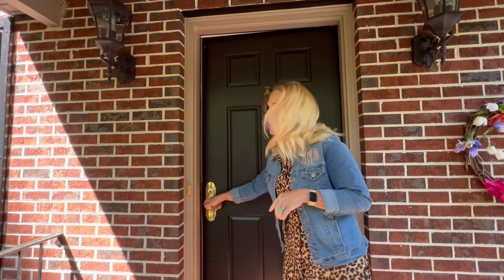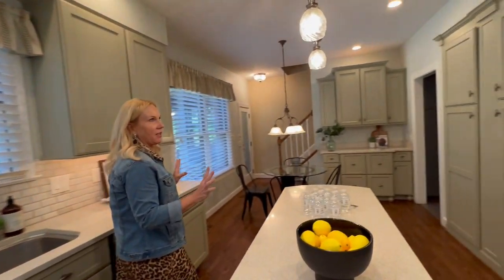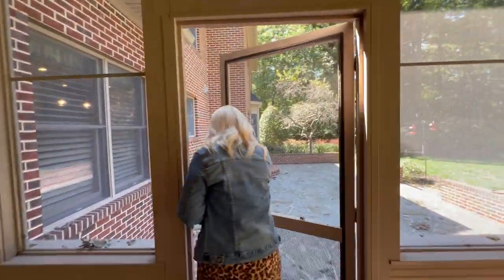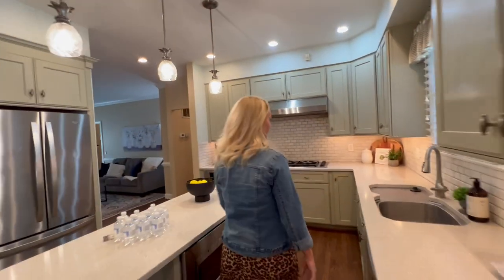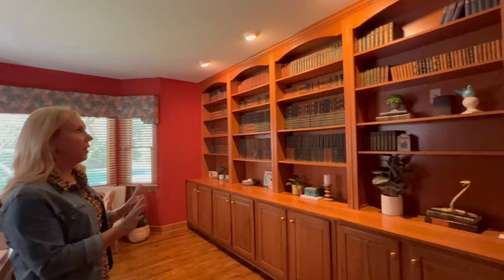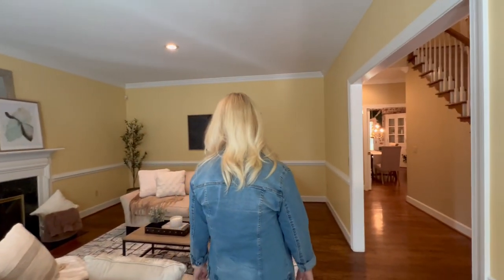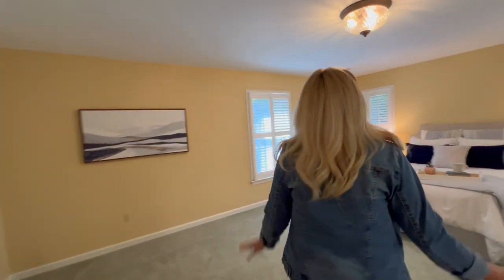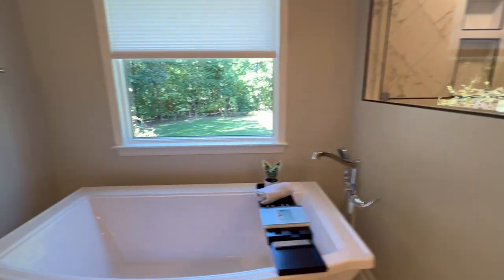Help me sell my new Listing: Mineral Springs Plantation | Riverbend High School | 13910 Hunting Run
Looking to buy a home?

Looking to sell a home?

Moving from or to somewhere else in North America (including Canada) and need a great agent, like Brooke? We can take care of finding the perfect agent for you: get in touch with us